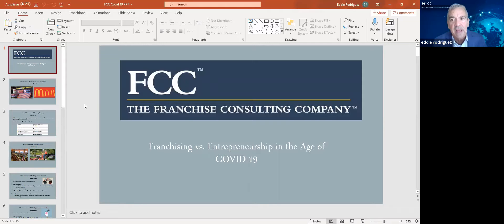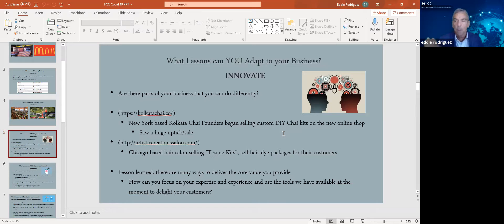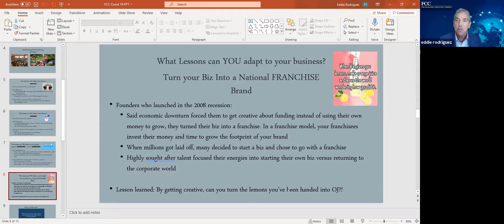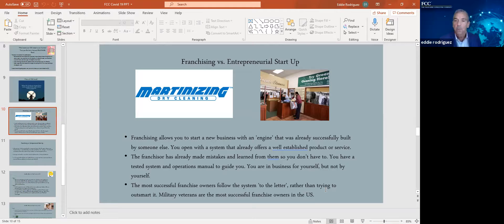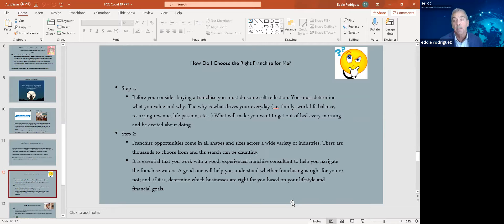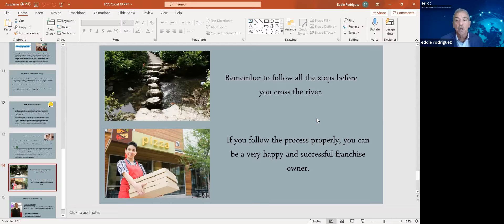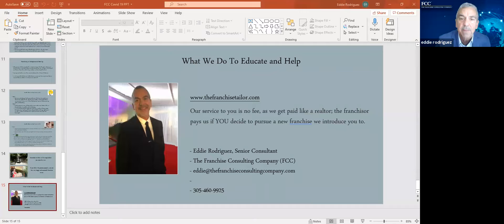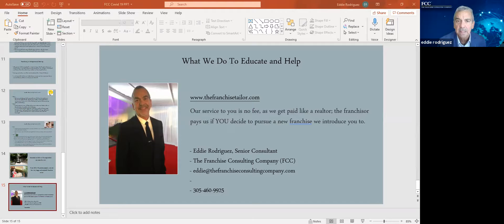Franchising vs Entrepreneurship in the Age of COVID-19 Webinar, April 29, 2021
This is the replay of Eddie Rodriguez's webinar from April 29, 2021. Eddie owns and works with people who want to pursue business ownership through franchising through new units, resales or transitioning their business into a national franchise.